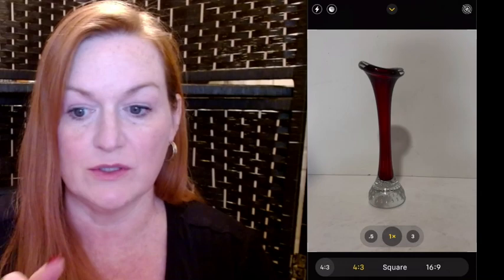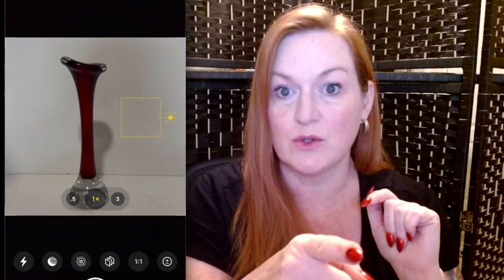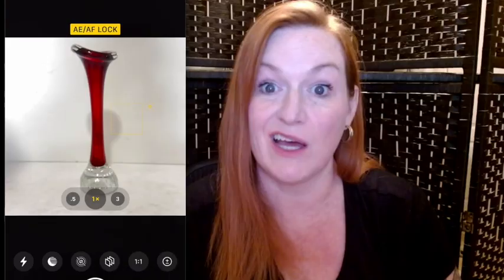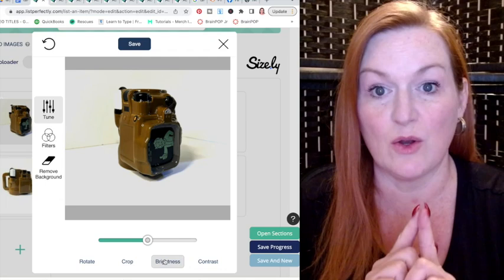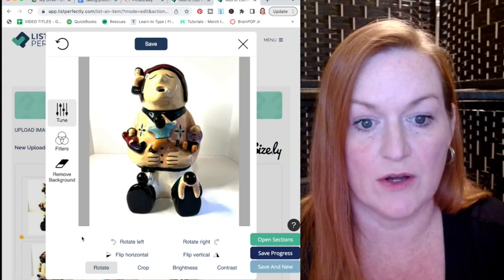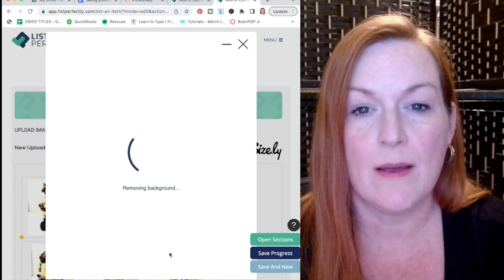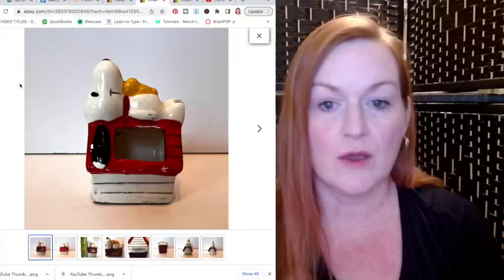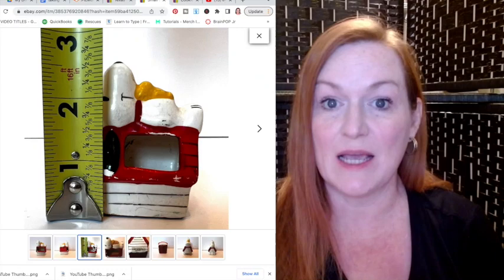10 Steps to Take Better Photos for Ebay Listings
Today I share 10 tips to take better photos for your ebay listings. Having good pictures for an item you are trying to sell on ebay can be the deciding factor on whether or not a buyer chooses your item for sale or someone else's item.